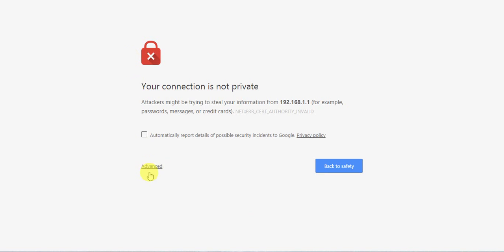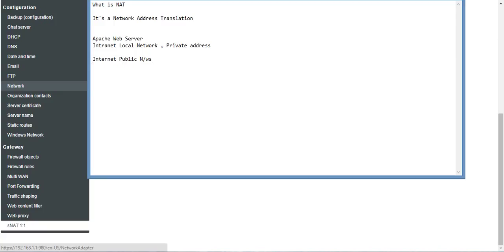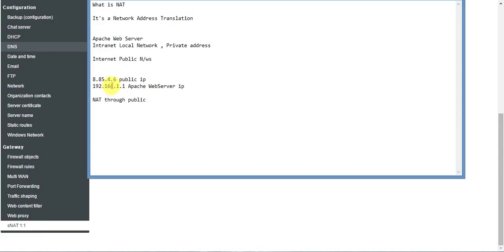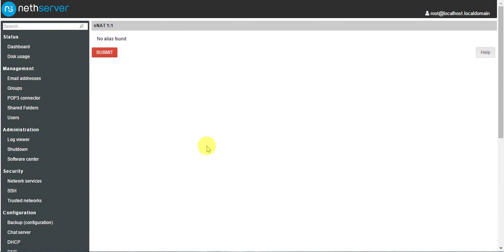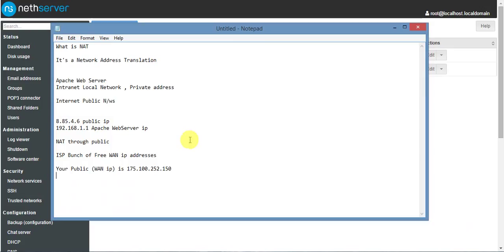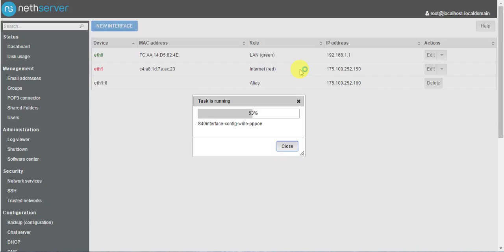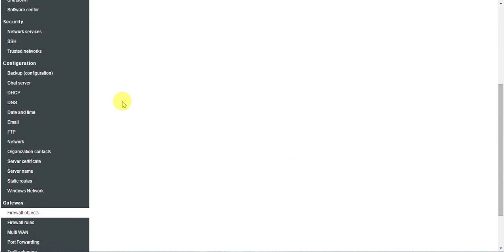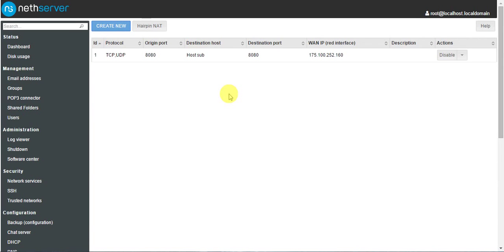Nethserver NAT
Configuring NAT with Public IP and Private IP